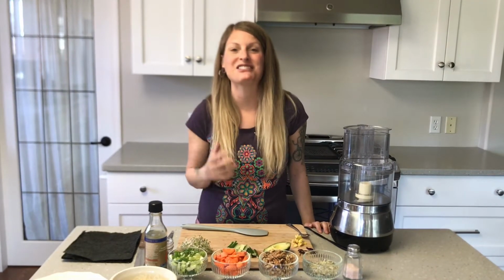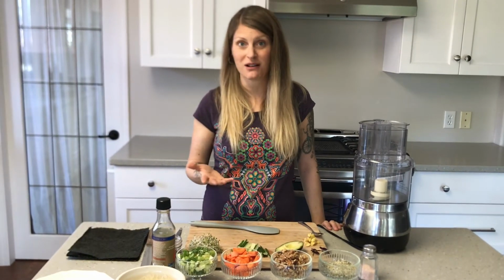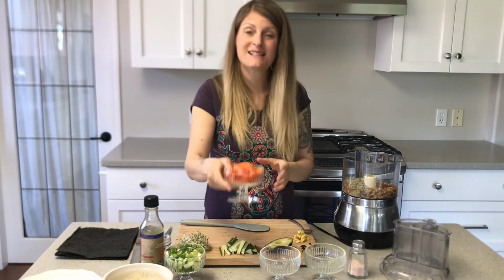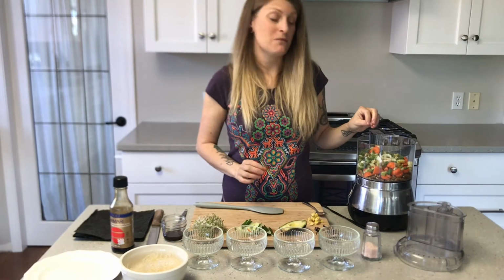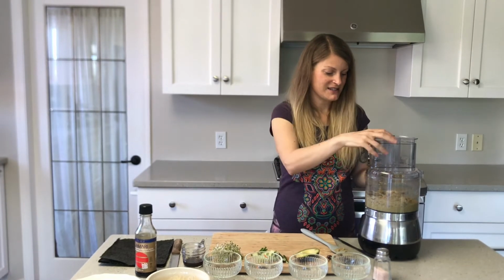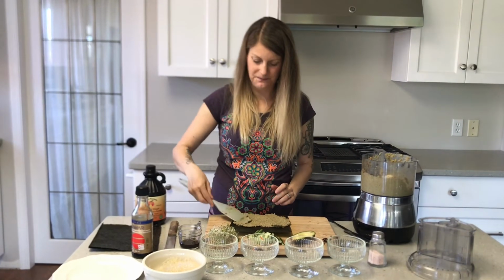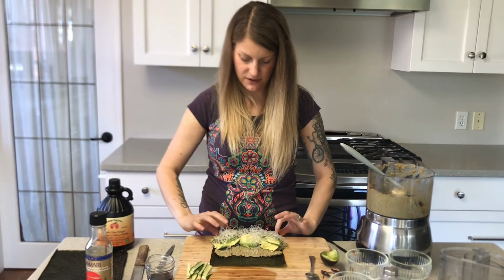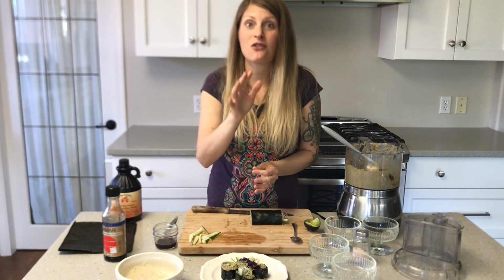Make Your Own Veggie Pate with Raw Food Chef and Plant Based Nutrition Educator, Danielle Arsenault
Join Raw Food Chef and Plant Based Nutrition Educator, Danielle Arsenault in her kitchen as she makes a Veggie Pate from leftovers in her fridge.

In this video, you'll learn countless nutrition tips and culinary secrets to make your recipes taste amazing!

If you're interested in learning more from Danielle, visit her Online Plant Based Nutrition Fundamentals Certification Training. Her passion is to share how delicious and nutritious - and easy - making plant-based whole foods can be!

Our Online Plant Based Nutrition Courses introduce us to a lifestyle that is for all those willing to step up and embrace life-long health. With a deep dive into the science behind our nutrition and awesome culinary tips, the knowledge you will gain over the duration of this course will change everything. The best part, It doesn't have to be all or nothing. Small, permanent changes will inspire you to implement what works into your life. Join the most significant food revolution the world has ever seen!

Danielle Arsenault is the founder of Pachavega Living Foods Education. Pachavega offers online and in-person Raw Food Chef Certification, Plant-Based Nutrition Education and shares healthy vegan recipes to heal your body and ignite your spirit with the power of plants. Let us guide you through practical, everyday cooking skills and how to prepare delicious recipes as well as dive deep into the holistic and nutritional benefits of the foods we eat.

Our Mission is to empower students to revolutionize their own health through the discovery of a plant-based lifestyle and healthy vegan recipes. Our vegan uncooking courses and plant-based nutrition courses will teach you the immense power of plants and their effect on the body, mind, and spirit and inspire you to share with those you love most.